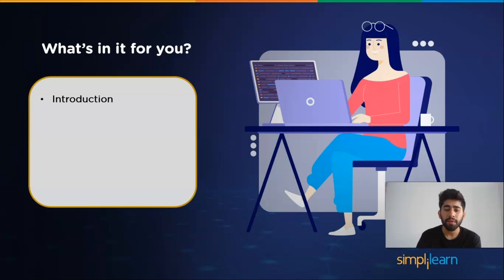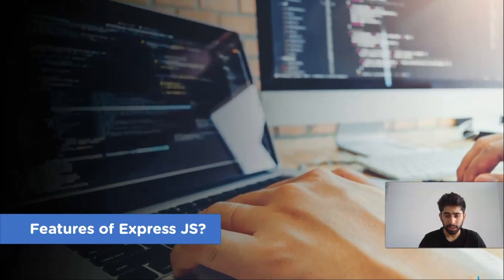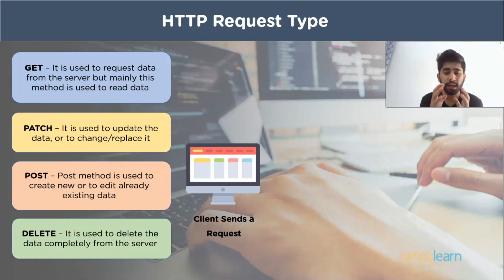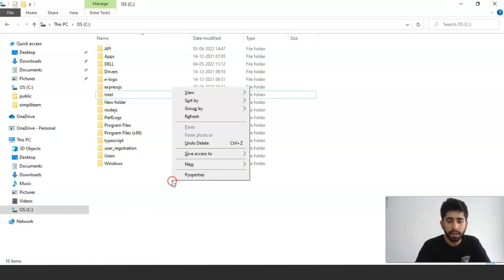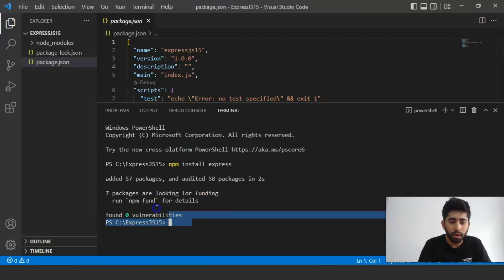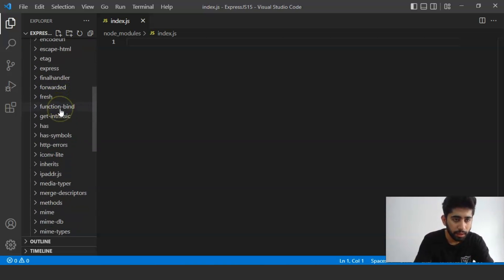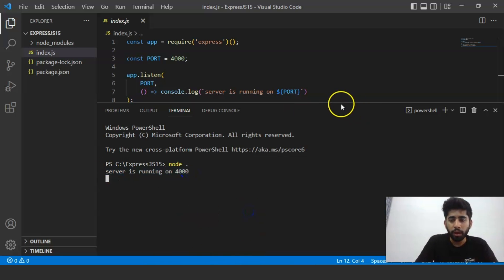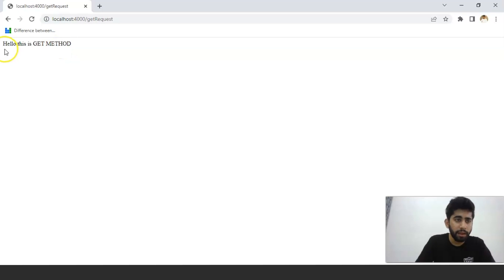Express JS In 15 Minutes | Introduction To Express JS | Express JS Tutorial | Simplilearn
This Express tutorial will walk you through what is express, Features of express, HTTP request types, what is REST API and some hands on demonstration. Express is a node js framework designed to build API’s web applications and cross-platform mobile apps.
It is a very high performance, fast, lightweight and unopinionated

✅ Skills Covered
- Agile
- Git
- SQL
- Core Java
- Spring
- Spring Boot
- HTML and CSS
- AWS
- Docker
- Jenkins
- JavaScript
- ReactJS
- Cucumber
- Maven JSP
- JDBC
- MongoDB
- JUnit